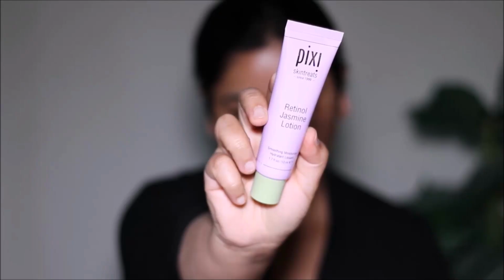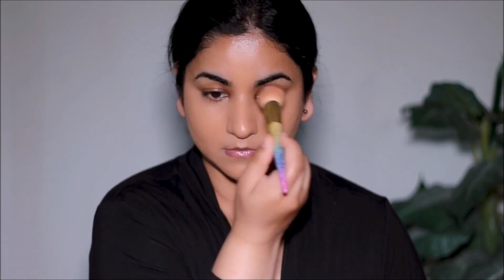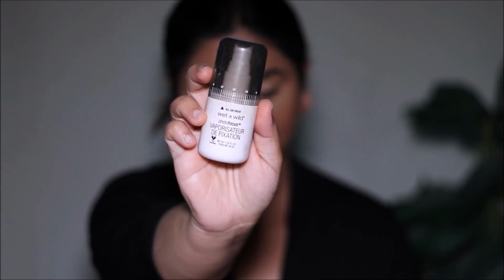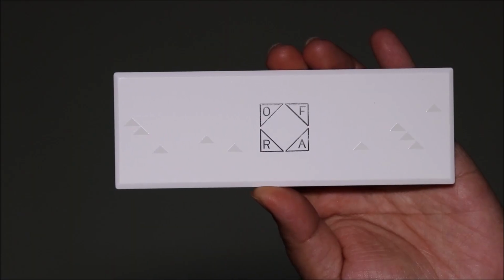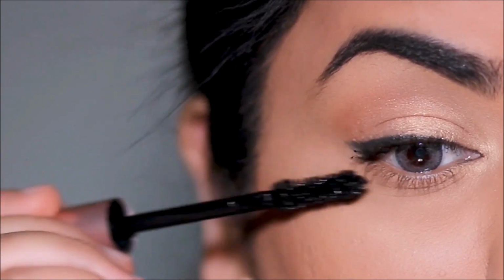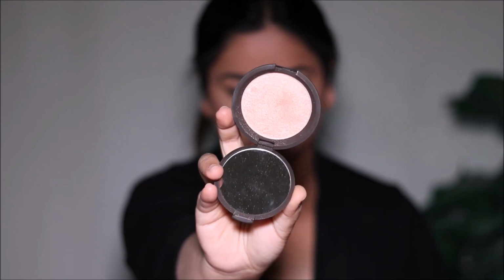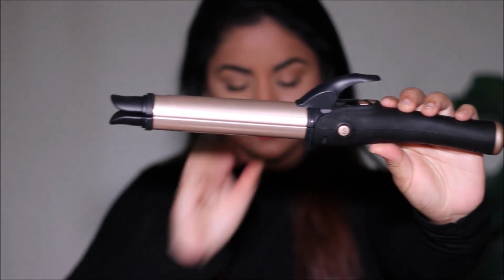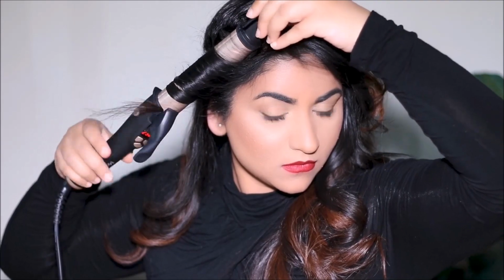JENNIFER WINGET (Maya) MAKEUP & HAIR TUTORIAL | BEYHADH 2 LOOK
Beyhadh actress Jennifer Winget’s Hairstyle and Makeup: Step-by-step guide to nail Jennifer Winget (Maya) look from Beyhadh 2.
Jennifer Winget from the popular serial Beyhadh is known for her stylish looks. The actress portrays the role of the owner of a magazine in this Romantic thriller show. The actress has stolen many hearts with her every look in the show. Her style is casual as well as stylish and she keeps reinventing her style and look which her fans seem to love. Here’s a Step-by-step guide to nail Jennifer Winget’s look, including Hair & Makeup from Beyhadh.

Pixi Skintreats Retinol Jasmine Lotion
Pixi Collagen Eye Serum
Milani Rose Sugar Scrub
Amazing Cosmetics foundation and concealer – medium beige
wet n wild MegaGlo Makeup Stick Call Me Maple
Milani Conceal + Perfect Longwear Concealer – 145 warm beige
Wet n Wild Photofocus Setting Spray, 301A Seal The Deal
NYX PROFESSIONAL MAKEUP Stay Matte but not Flat Powder Foundation, Tan
Benefit Precisely, My Brow Pencil - 4.5 - neutral deep brown
Ofra Signature Eyeshadow Palette - Sweet Dreams
Jordana Easyliner – black
loreal lash paradise mascara
Milani Bronzer – Sun Drenched
Ciate - Marbled Light Blusher (Dusk)
Becca Shimmering Skin Perfector Pressed Highlighter - Champagne Pop
CATKIN Rouge Red Long Lasting Moisturizing Lip Stick Makeup - CR130
CHI 44 Iron Guard Thermal Protection Spray
Madenia ceramic straightner + Curler

♡ ♡ Smitha Deepak ♡ ♡